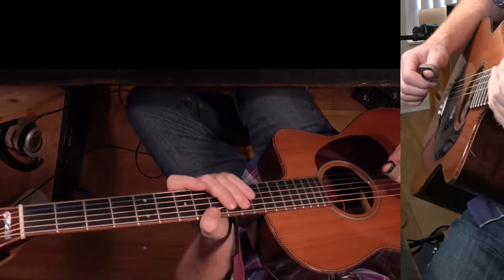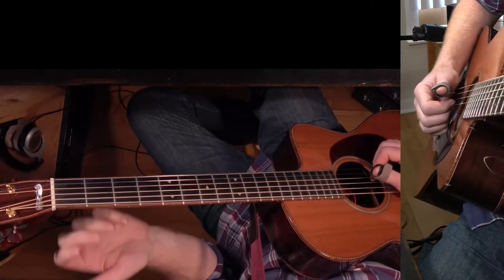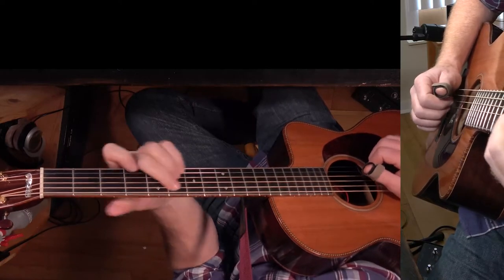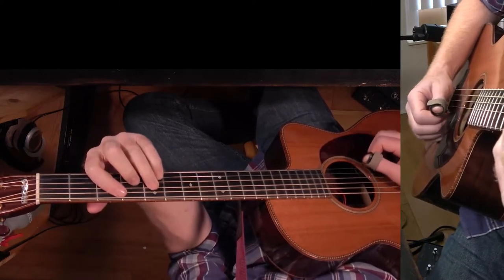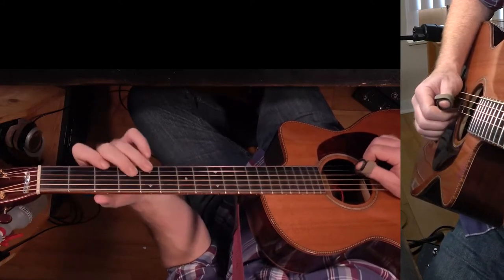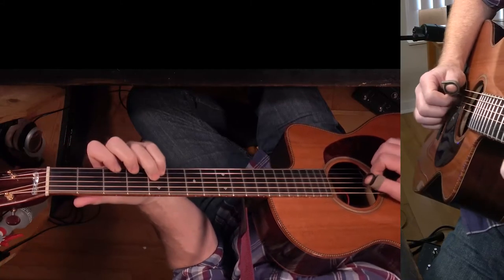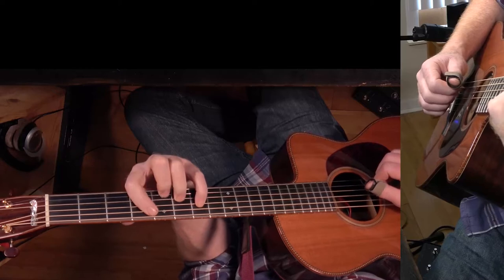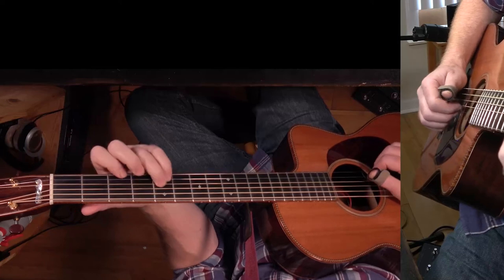Pretzel Logic (How to play on guitar with Tim Thompson)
In this video I show you how to play the chords and rhythm to Steely Dan's "Pretzel Logic" on the guitar